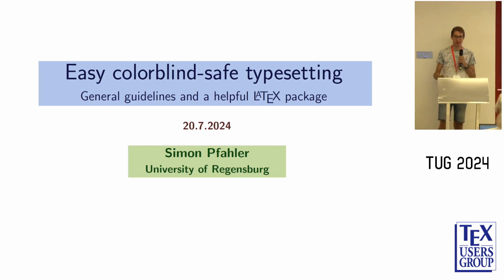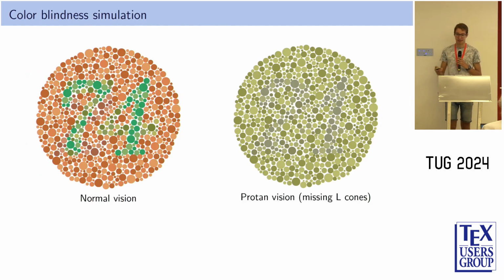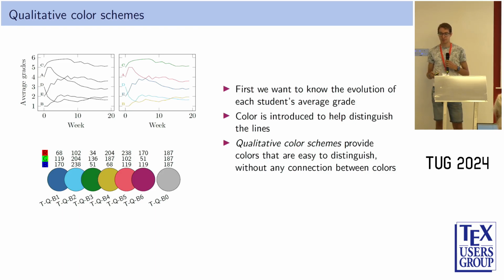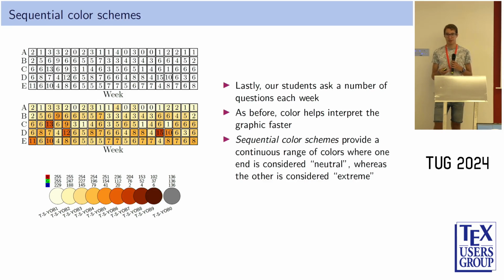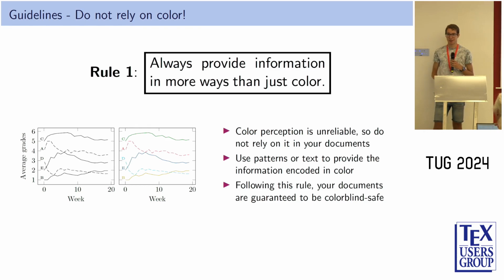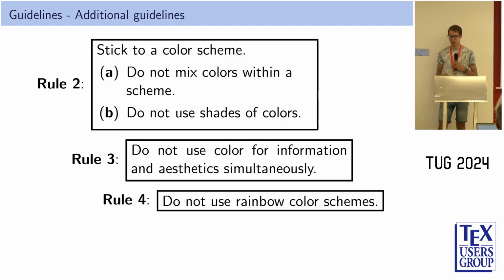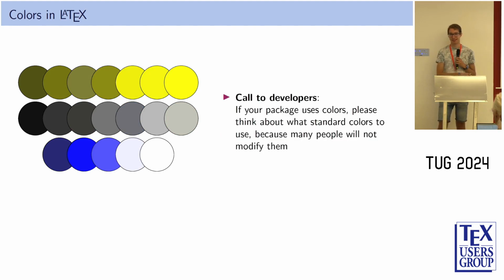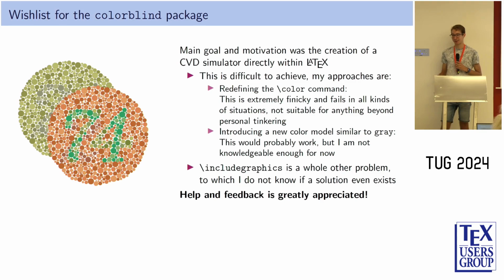TUG 2024 — Simon Pfahler — Easy colorblind-safe typesetting: General guidelines & a helpful package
In colorblind-safe documents, the contents are presented in a way such that the same information is conveyed to readers regardless of potential color vision deficiencies. I will present some best practices and guidelines to follow when typesetting colorblind-safe documents. This will cover the choice of colors and the reasoning behind it, how colors should be used for denoting various types of information, but also non-color techniques for making documents more accessible to people with color deficiencies. Lastly, I introduce my \LaTeX\ package \texttt{colorblind}, which aids in typesetting colorblind-safe documents by providing a variety of color schemes suitable for different applications.

The current state of the colorblind package can be seen on github: \url{ As it is currently still under development, it is not yet available on \CTAN, but this will change before the conference.